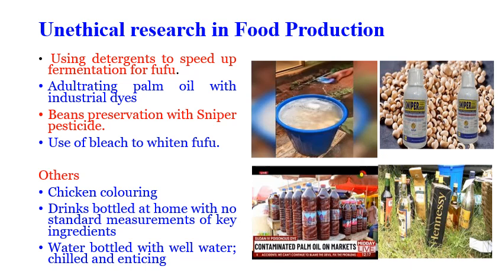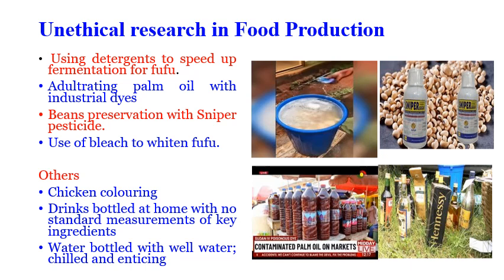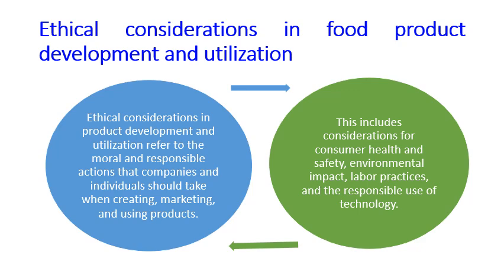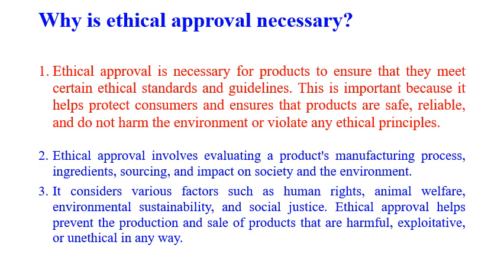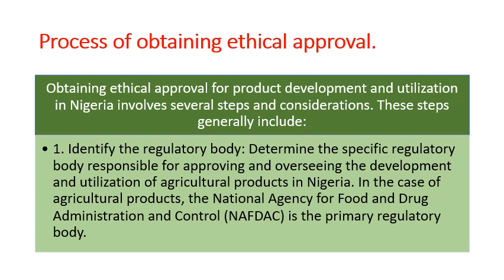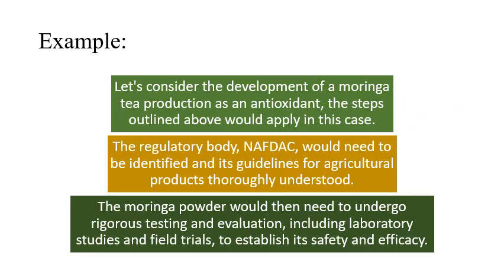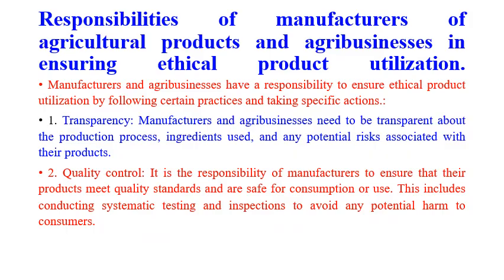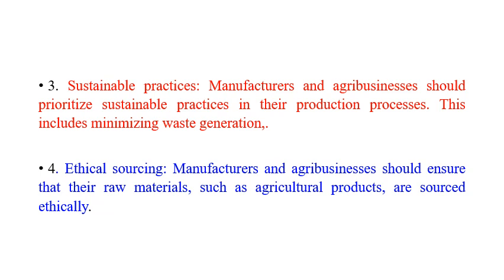Ethical Approval in Research, Product Development and Utilization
Empowering Learners on ethical issues as it relates to research and product development